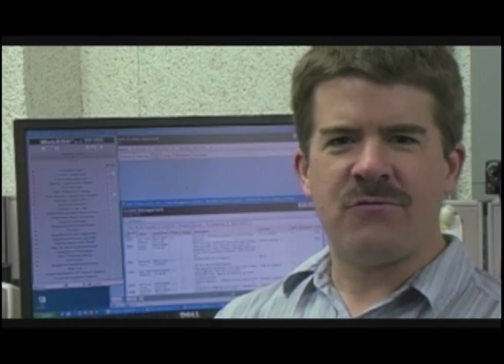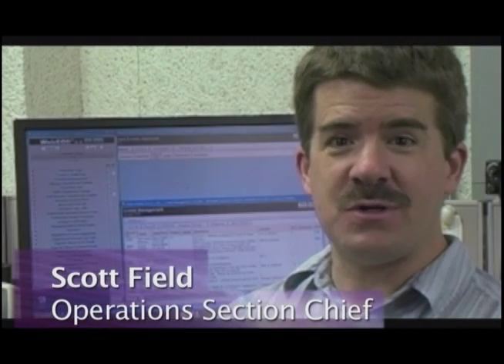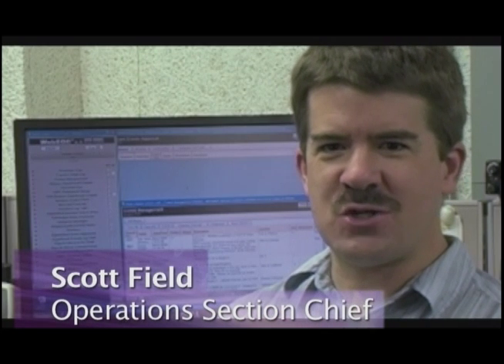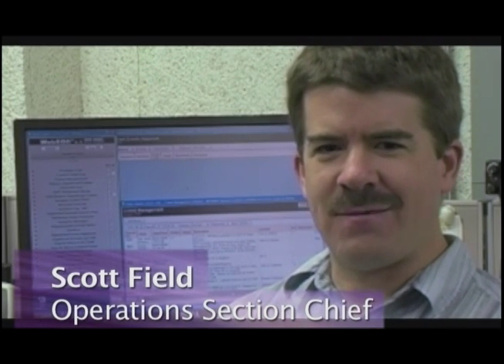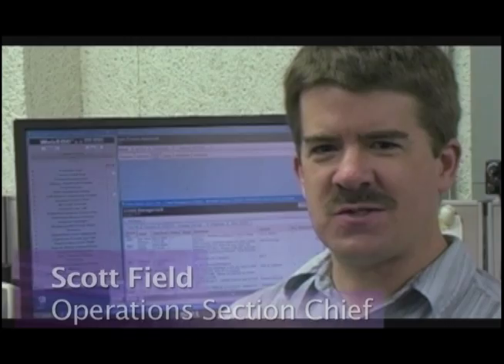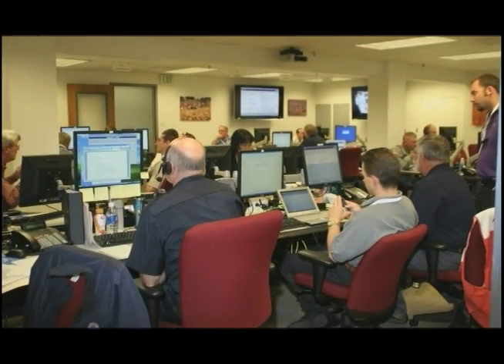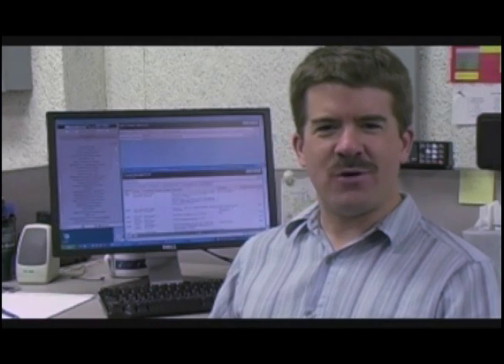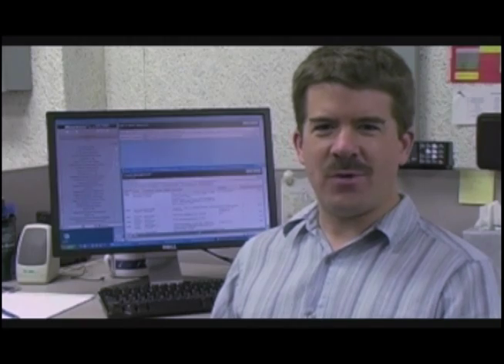ESi -Boundless Collaboration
ESi is a company that creates the software that unites government and private sectors together with law enforcement, medical, and political entities to protect and organize different major events and venues.